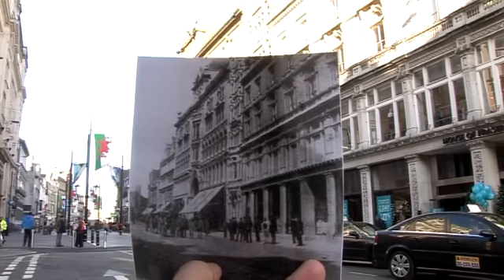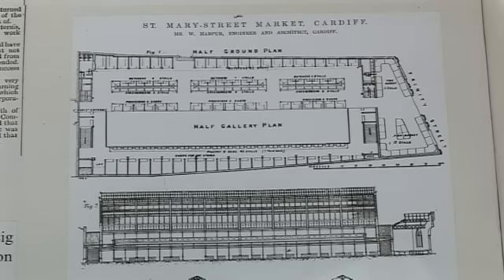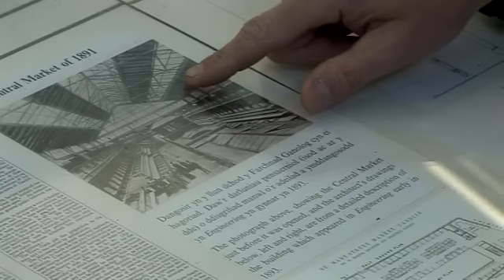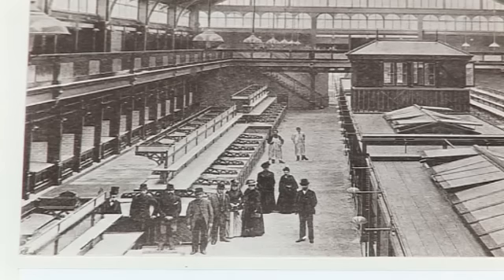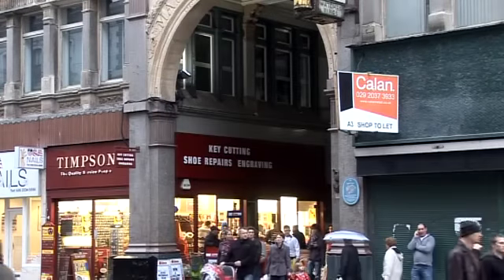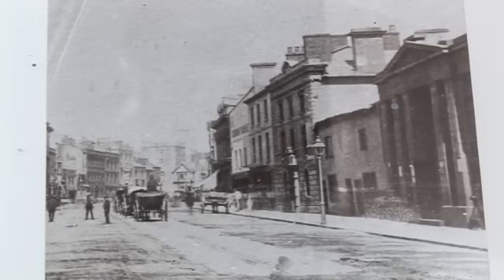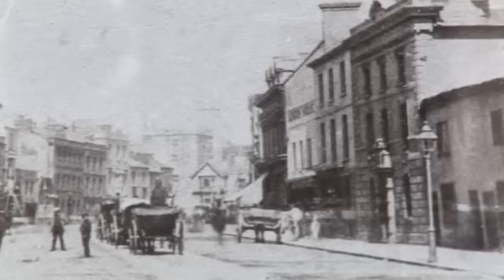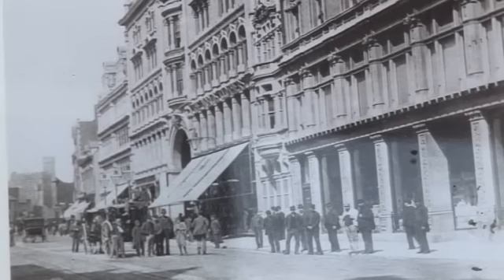History of the Cardiff Central Market.mp4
My first documentary. Good attempt in targeting architecture as the object for the topic. The angel of telling story is appealing(in my opinion). But the sound track is not really professional.